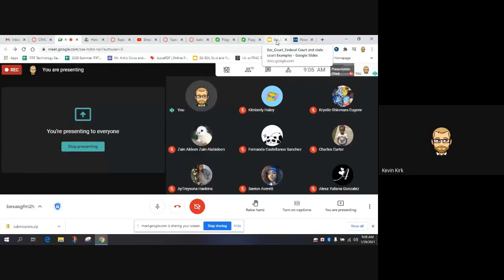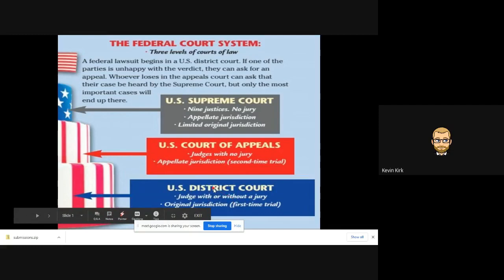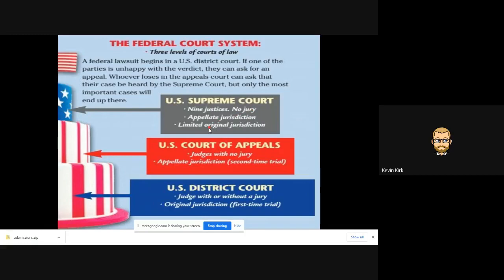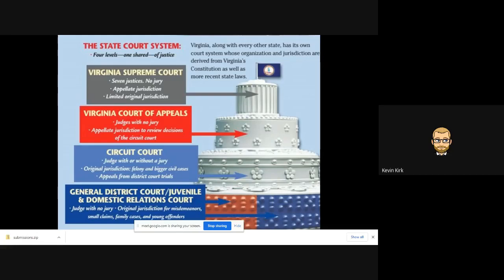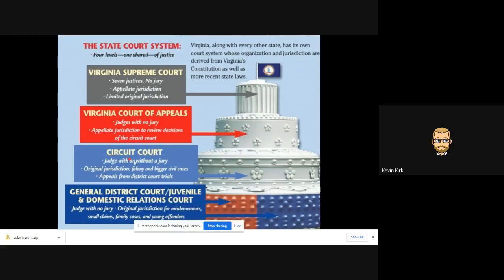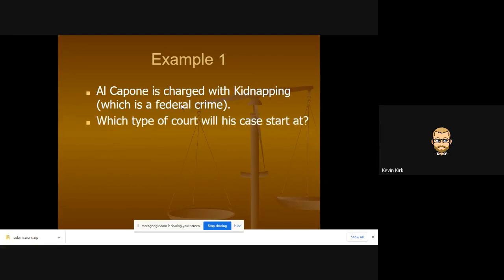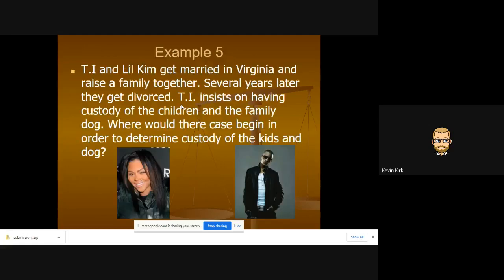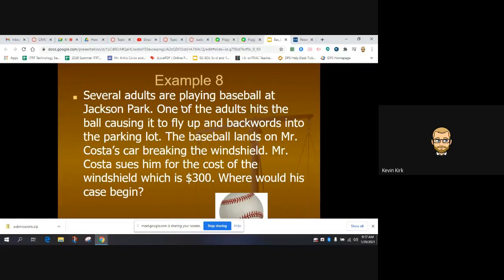SOL 9a Judicial System Structures: COURT Examples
Mr. Kirk's Judicial System NOTES on The Structure of the court system, with examples.